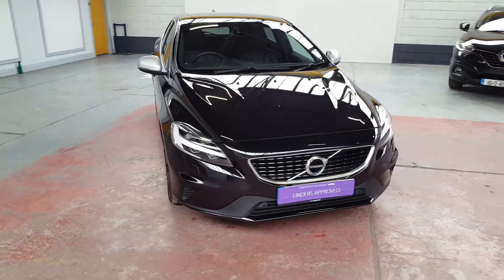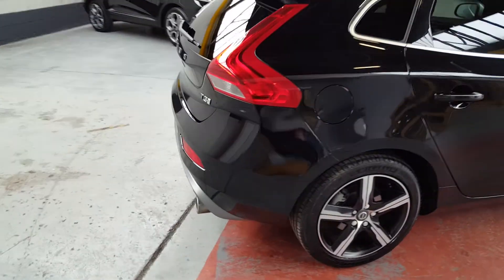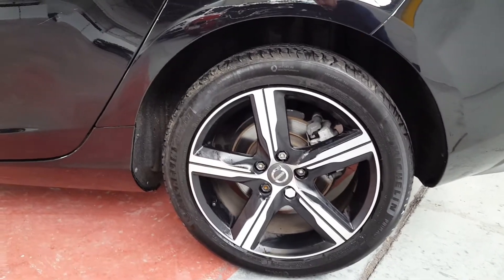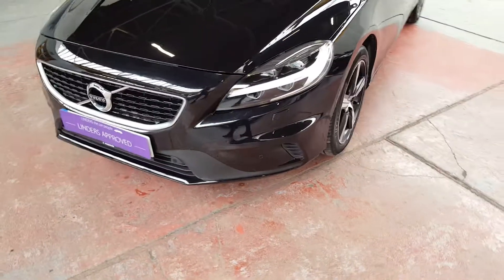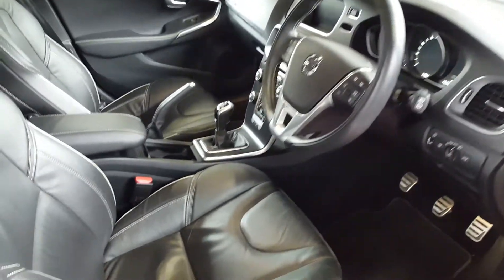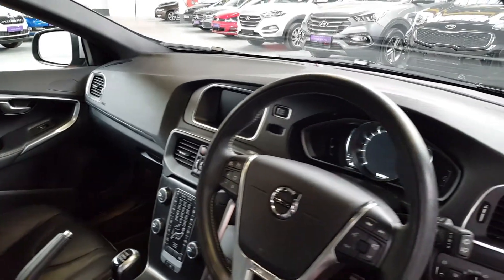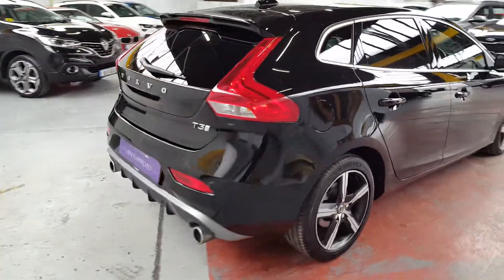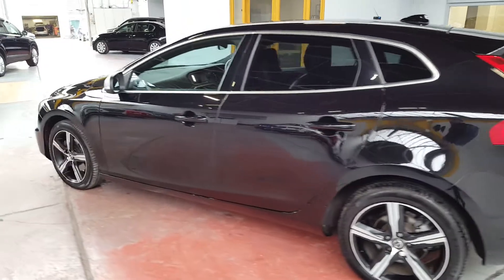191D91213 - 2019 Volvo V40 RARE RDESIGN T3 2.0 28,694